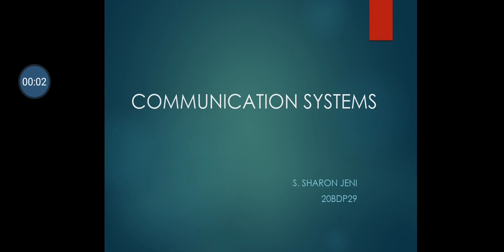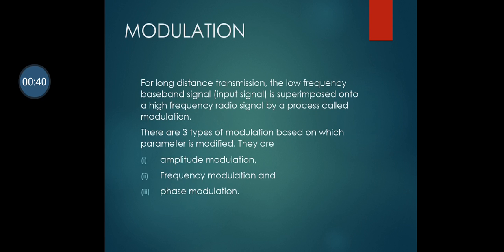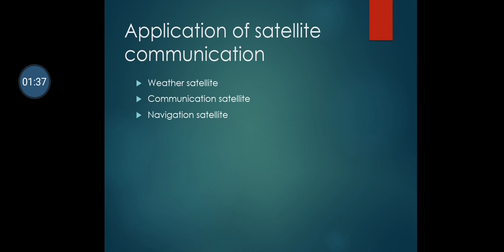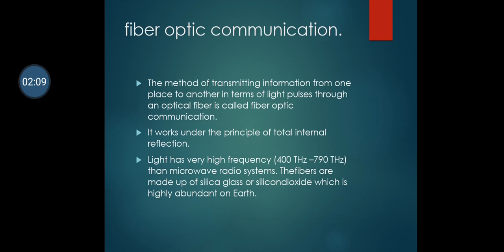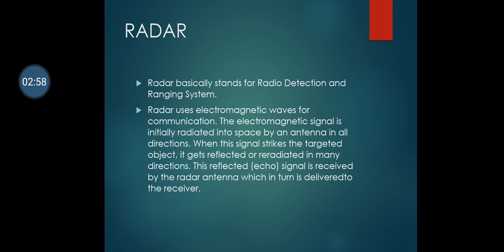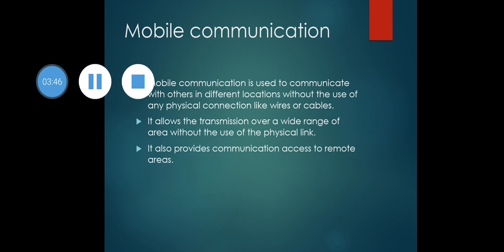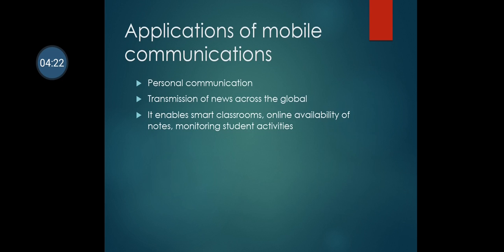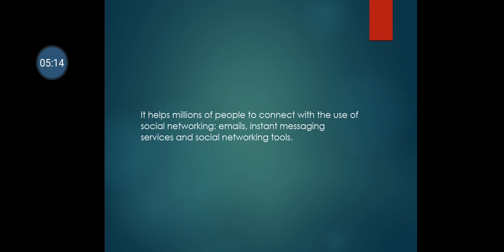communication system by sharon jeni